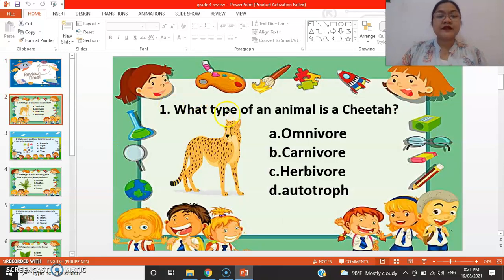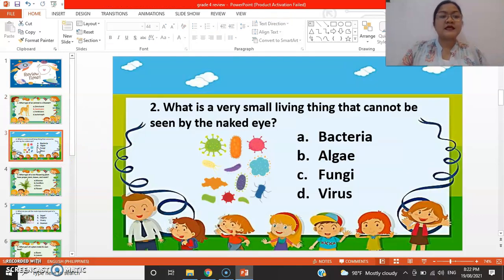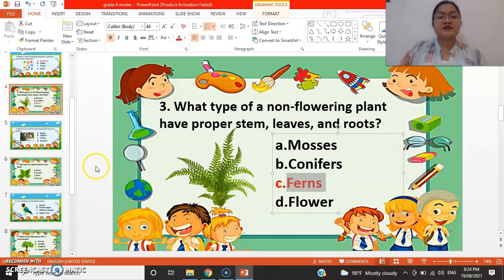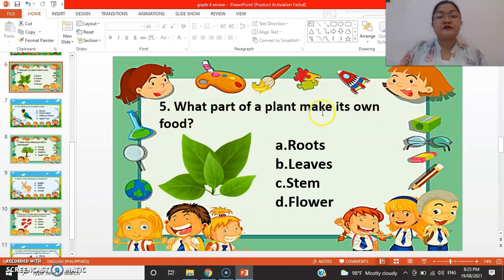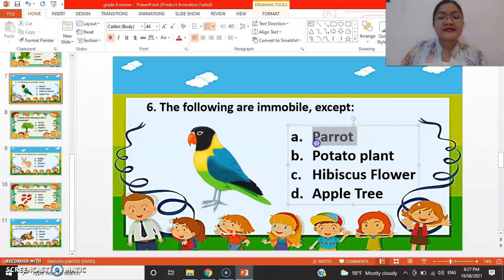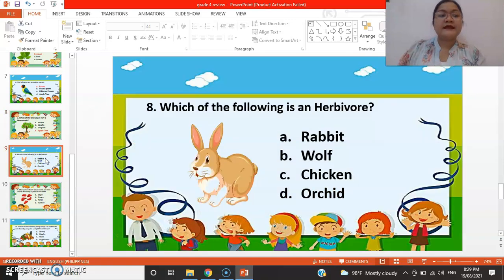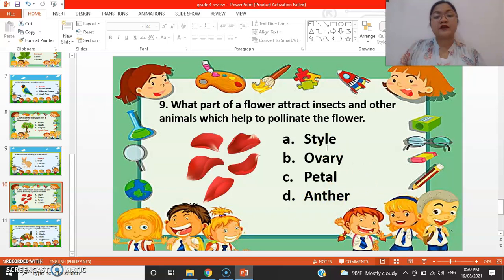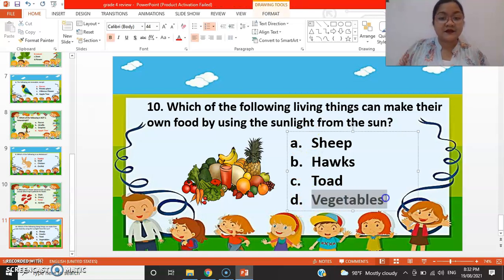Online Class #6 "Lesson Review" Prathom 4 Science (Sukhanaree School)